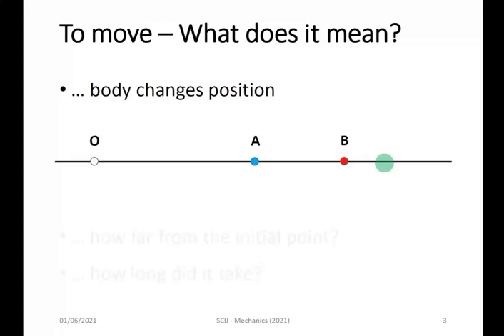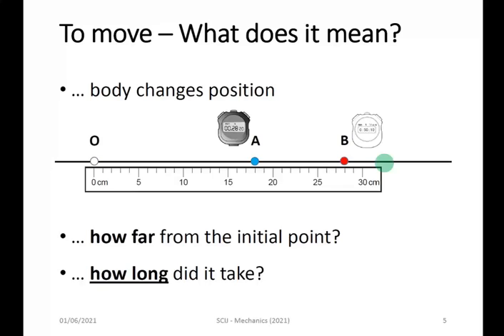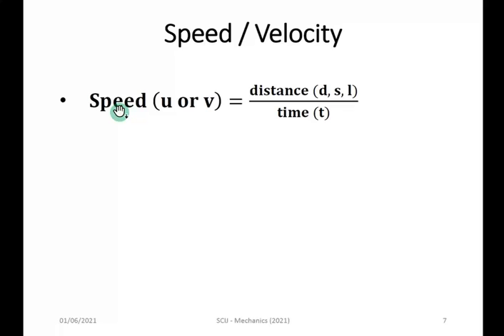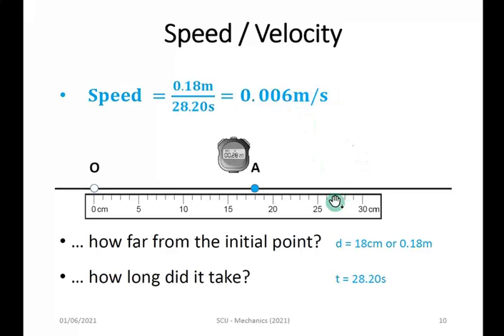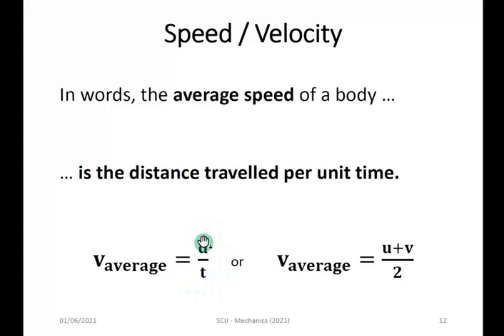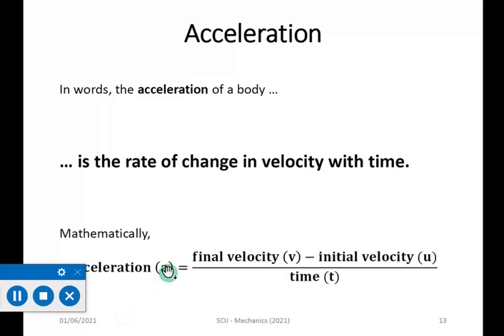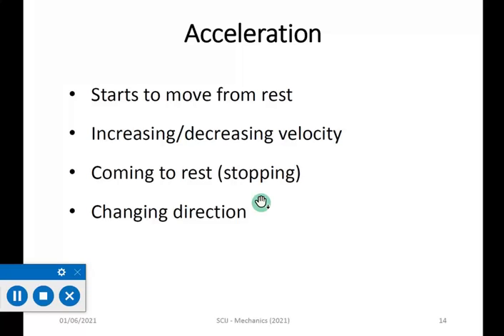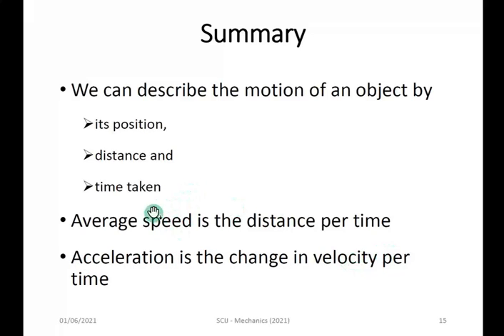2.1 Describing of motion